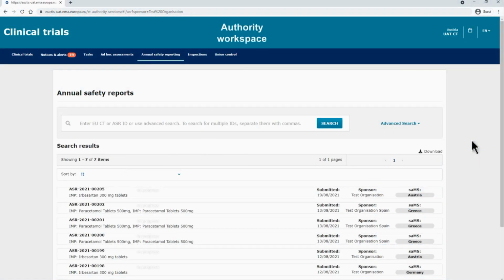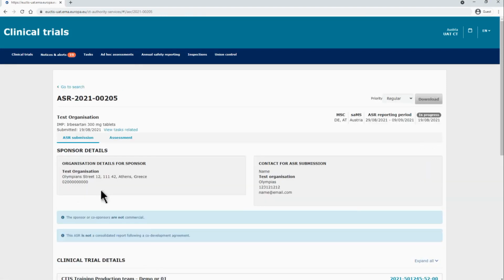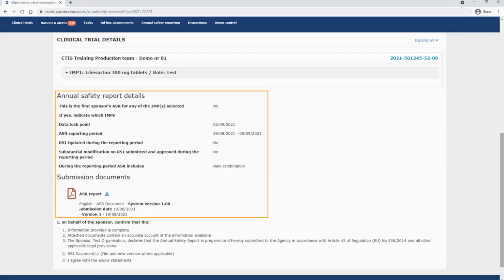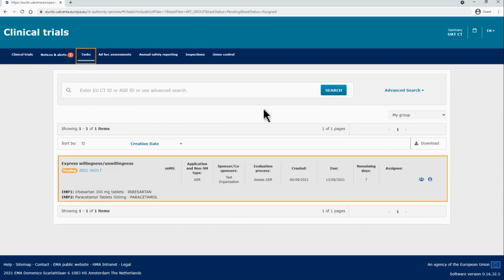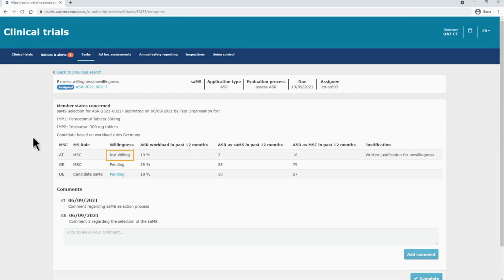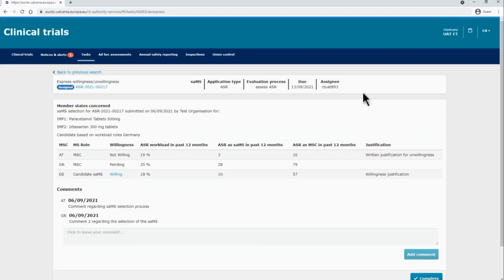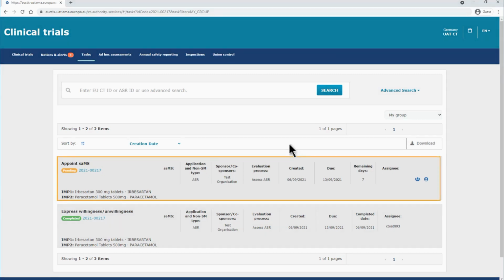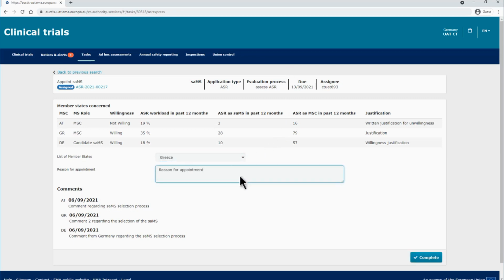CTIS - M20 Search and view an ASR and saMS selection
Training module: Assess an Annual Safety Report (ASR).

This video outlines in short the steps to search and view an Annual Safety Report (ASR). It also presents how to select a safety assessing Member State, or (saMS).